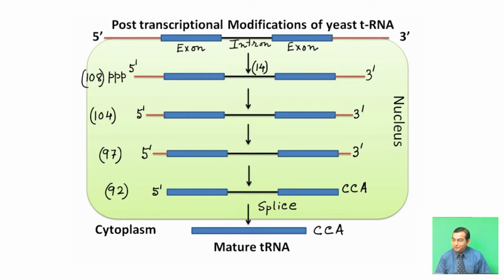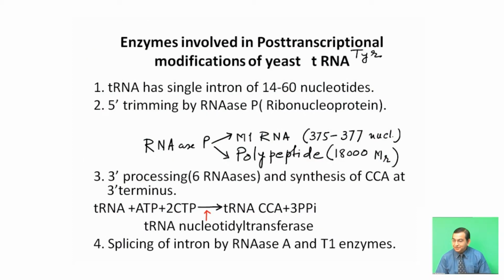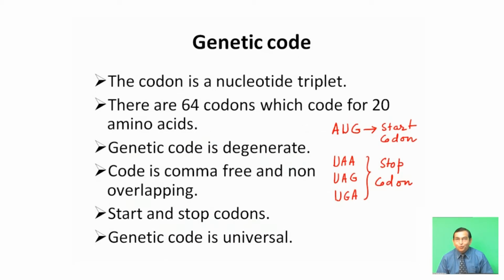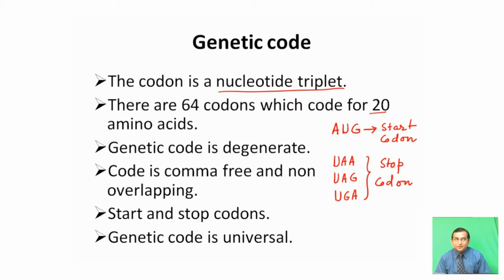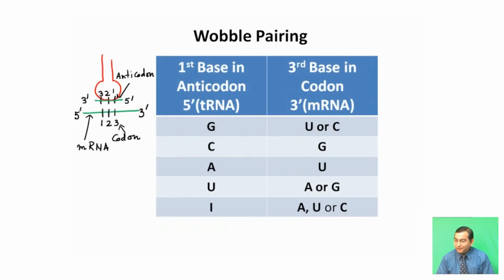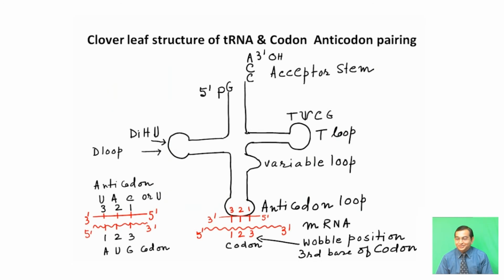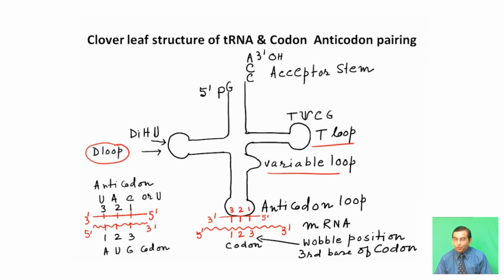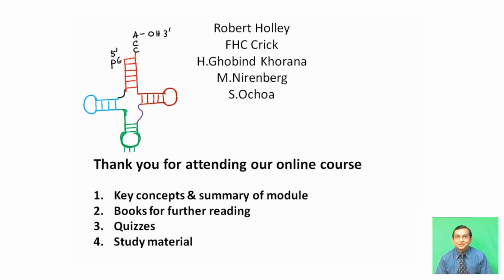Genetic Code & Transfer RNA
This Video Describes Genetic Code & Post Transcriptional Modifications of t-RNA